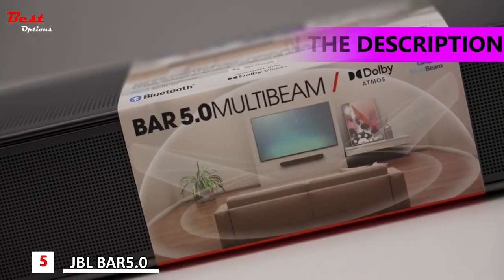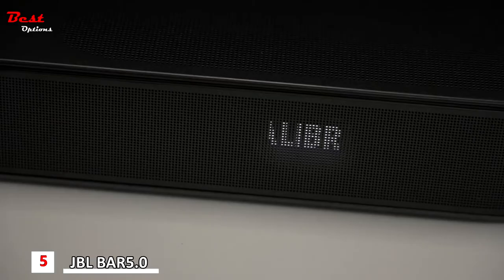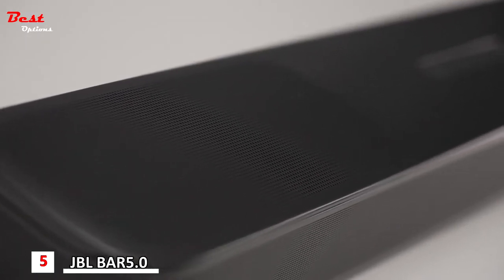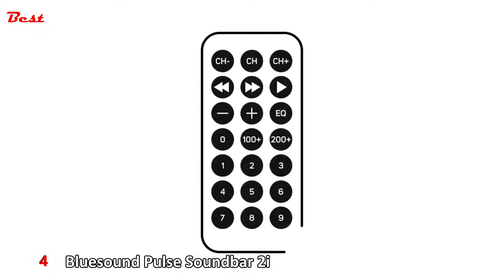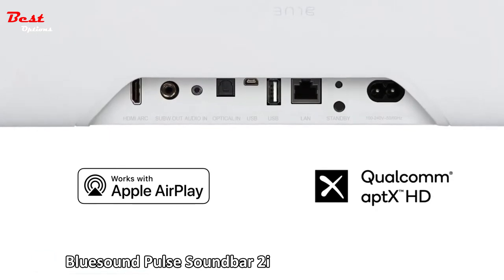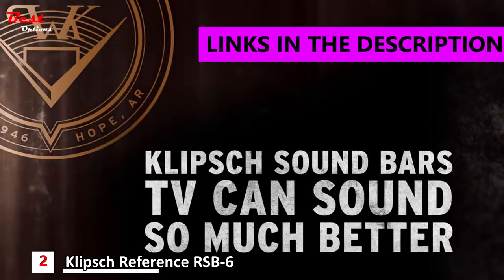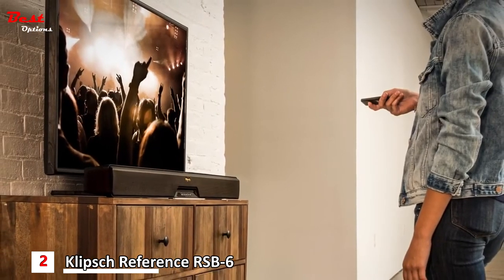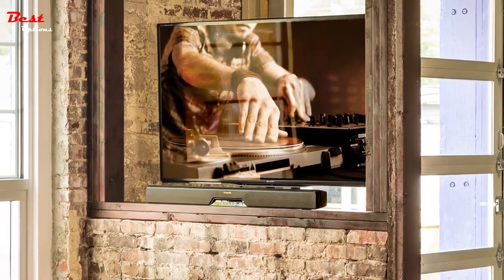5 Best Dolby Atmos Soundbars 2022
5 Best Dolby Atmos Soundbars 2022
00:00 intro
Do you need the 5 Best Dolby Atmos Soundbars? In this video, I put together a list of the 5 Best Dolby Atmos Soundbars 2022. This is for helping you and makes an idea about this type of product!

✅5. JBL BAR5.0 5-Channel Multibeam Soundbar with Dolby Atmos - 00:04
Amazon US
Amazon CA
✅4. Bluesound Pulse Soundbar 2i - 02:27
Amazon US
Amazon CA
✅3. LG SP11RA 7.1.4ch High-Res Audio Sound Bar with Dolby Atmos - 03:57
Amazon US
Amazon CA
✅2. Klipsch Reference RSB-6 Sound Bar with Wireless Subwoofer - 05:23
Amazon US
Amazon CA
✅1. Sony HT-A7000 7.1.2 Channel Dolby Atmos BRAVIA Soundbar - 07:44
Amazon US
Amazon CA

★Best Amazon Today's Deals
★Try Twitch Prime
★Try Amazon Home Services
★Kindle Unlimited Membership Plans
★Give the Gift of Amazon Prime
★Create an Amazon Wedding Registry
★Try Audible and Get Two Free Audiobooks

5 Best Dolby Atmos Soundbars 2022